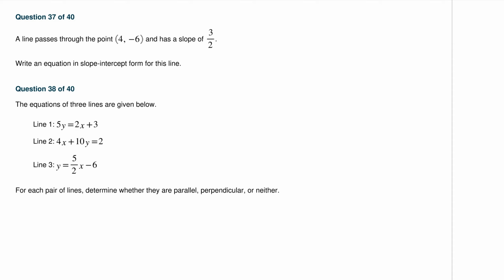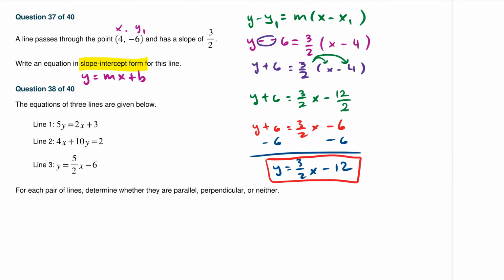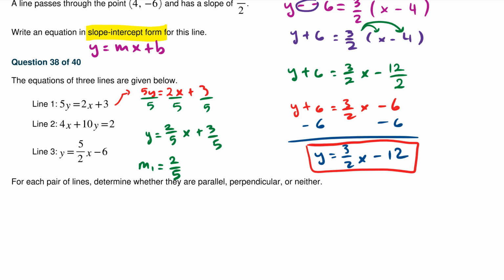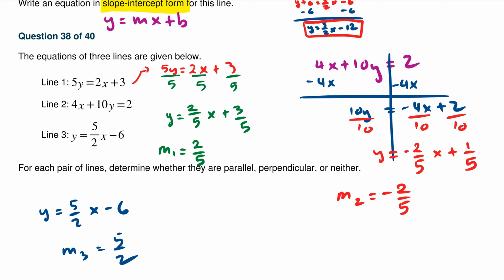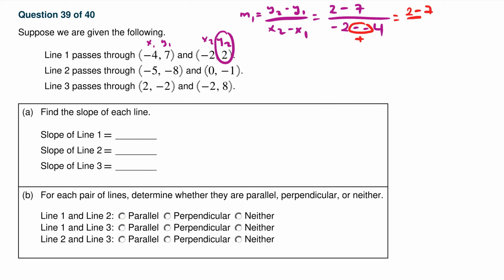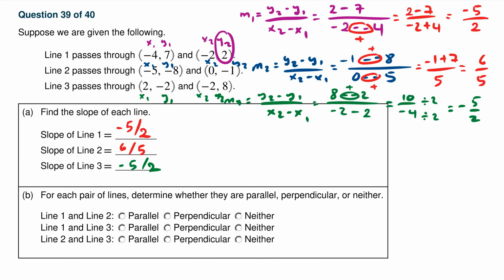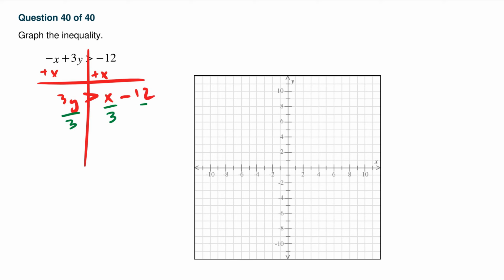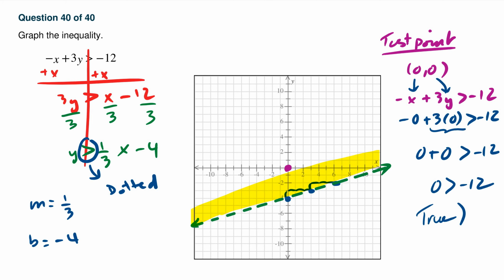1st semester review for Final problem 36 40